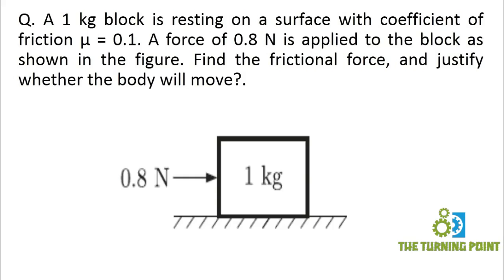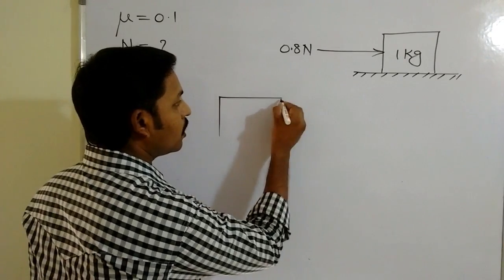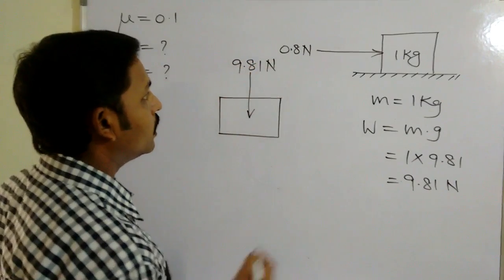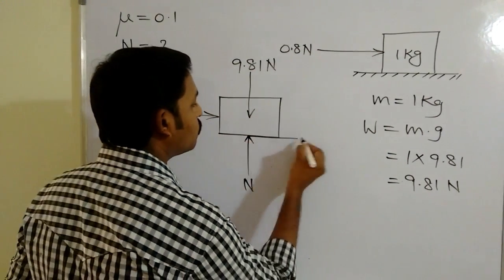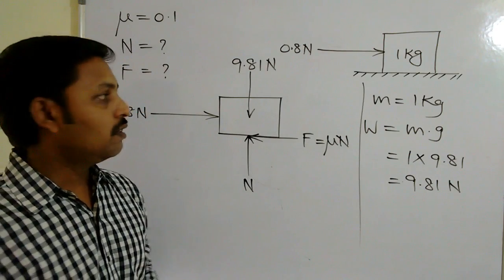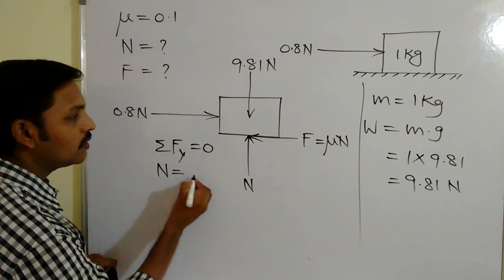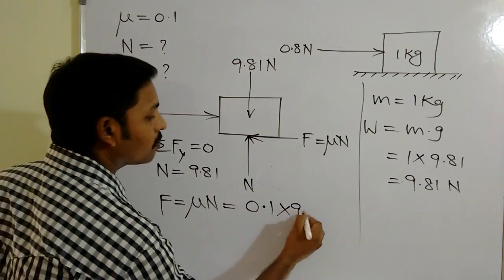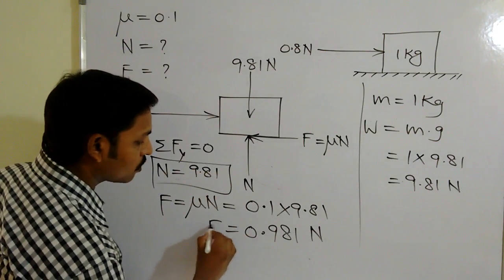Friction Problem No 4